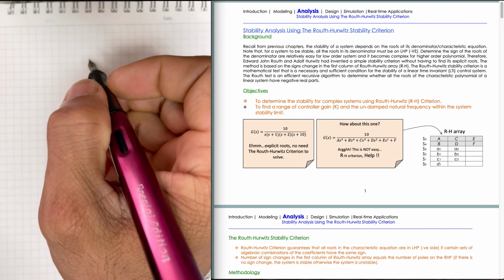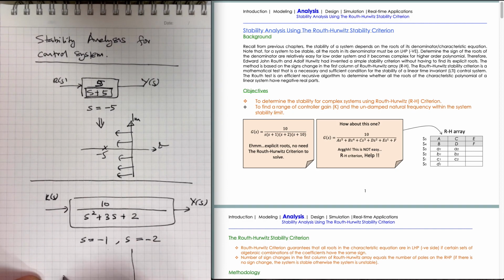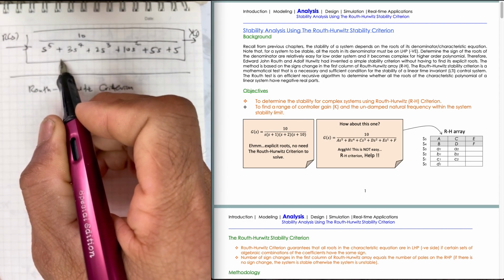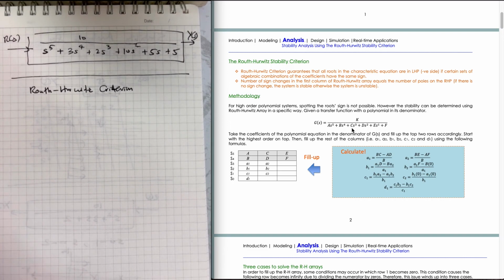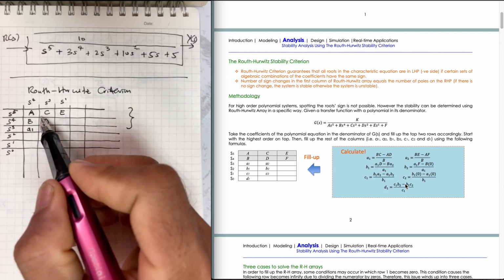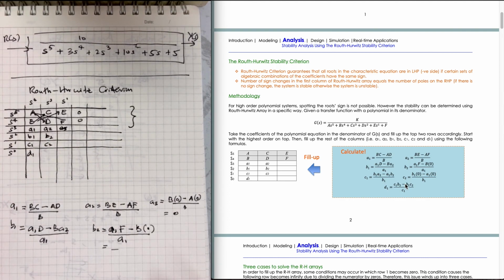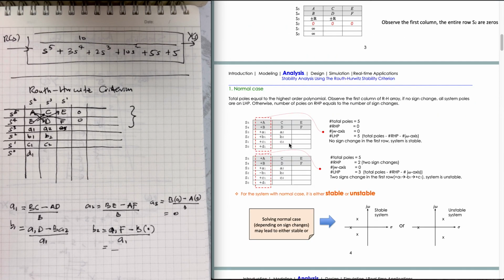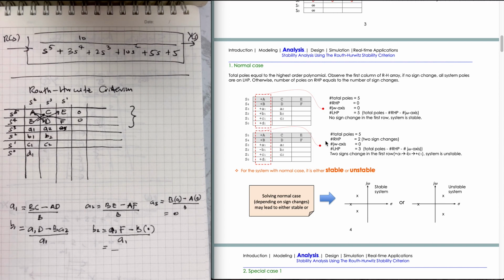Lecture13 StabilityRH 1